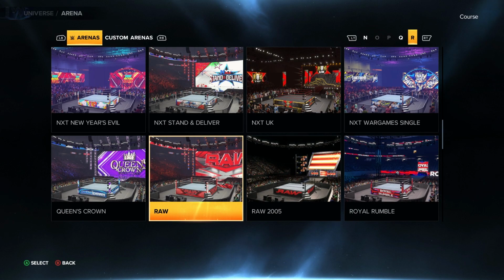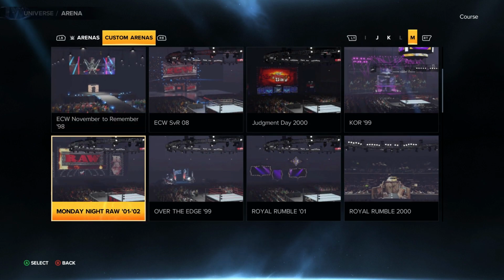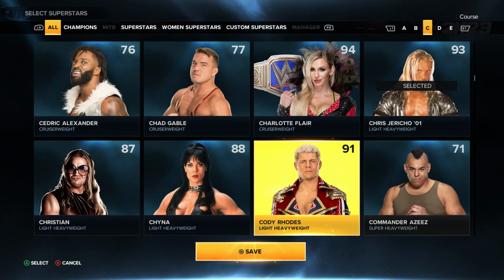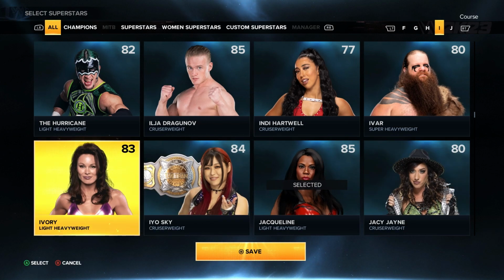WWE2k23 How to make a No Mercy/Attitude Era Universe mode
NOTE* Gameplay recorded on PC. Some custom superstars may not be available on console.
APA JBL WhatsTheStatus# 32498
APA Farooq HearFearMe# 44944
Best Austin Pack KyloCobain# 95866
Big Boss Man XNDWWF# 30273
Billy Gunn ATTITUDECREATIONZ# 92729
Christian ATTITUDECREATIONZ# 92729
Dean Malenko PJayMoneyy# 41083
Edge ATTITUDECREATIONZ# 92729
Essa Rios (not in video) HeadTieGuy# 58782
Godfather ViceroyFlair# 38363
Ivory HarryPotterFan# 81509
Jacqueline merricktron# 81509
Jeff Hardy DRMCREATS# 50093
Matt Hardy DRMCREATS# 50093
Perry Saturn DARKLEGEND# 30614
Shawn Michaels ShyGhost# 93459
Stephanie McMahon JmAsTa# 17505
Val Venis petethepete# 93731
Victoria HarryPotterFan# 93731